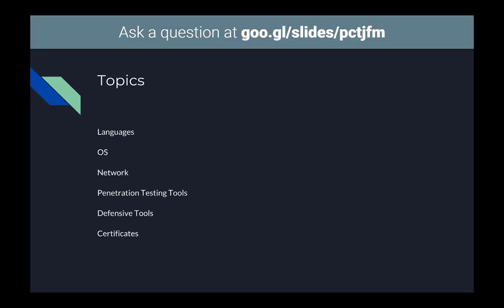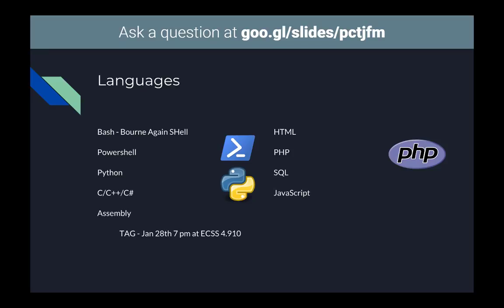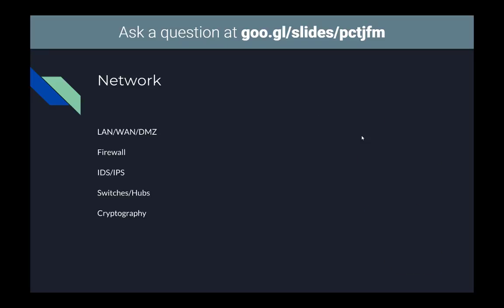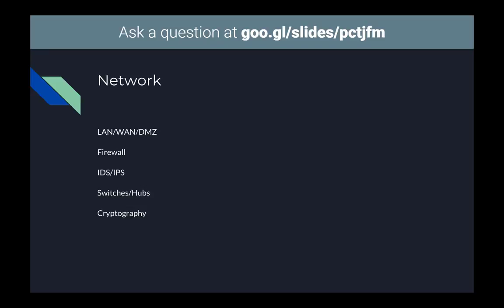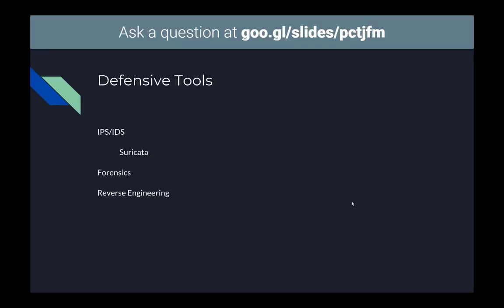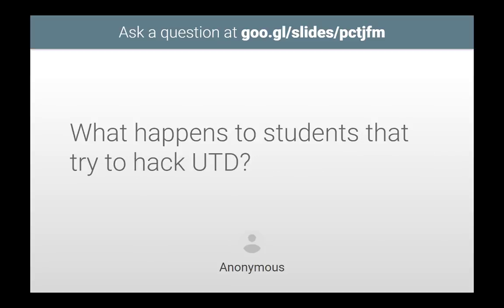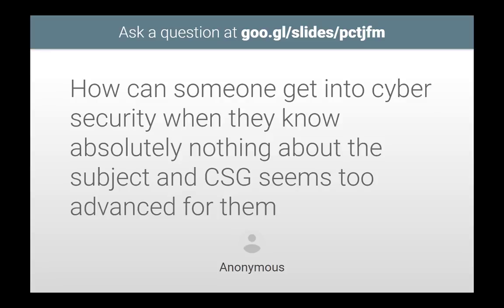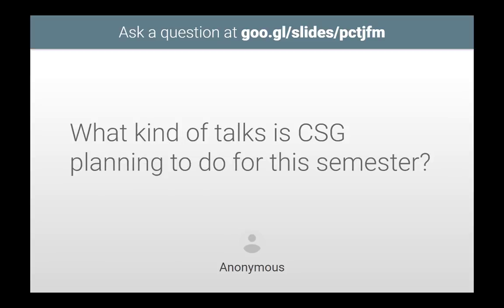Intro to Cybersecurity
Want to know some info about cybersecurity?